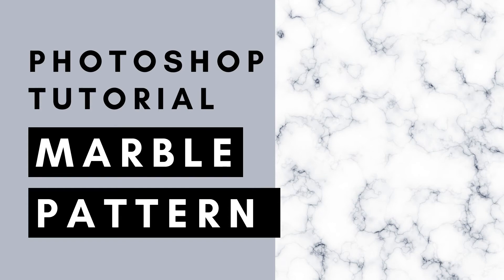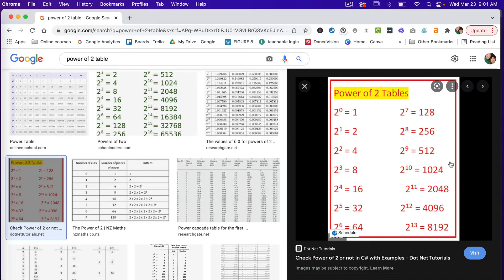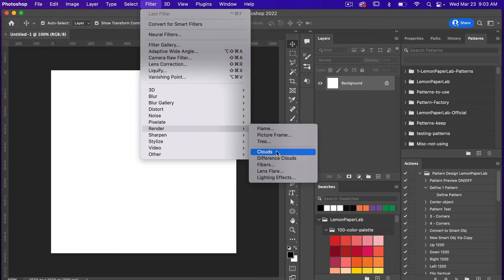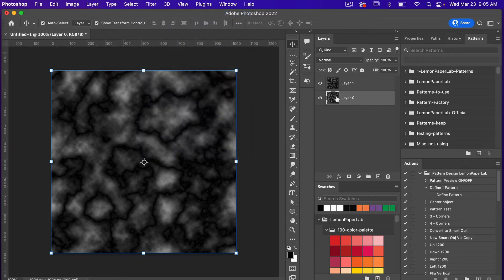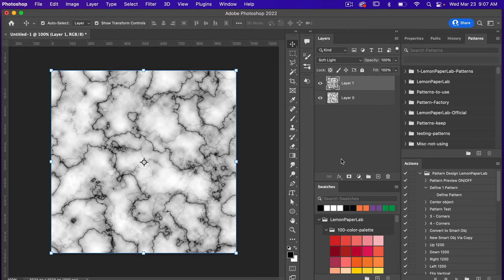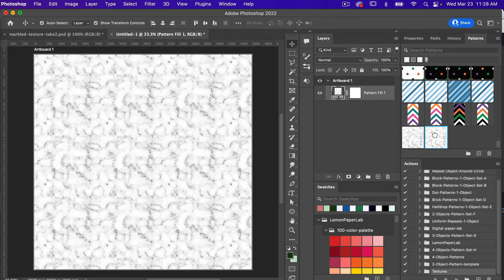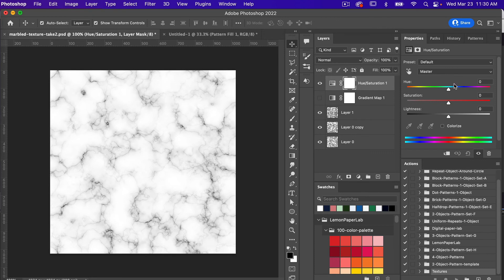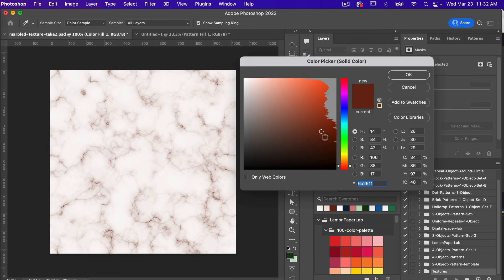Marble Texture Pattern Photoshop Tutorial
Learn how to create a marble texture pattern in Adobe Photoshop.

In this tutorial you will learn how to use the Clouds and Difference Clouds filters in Photoshop.

I will also show you 3 ways you can color your marble texture:
- Gradient Map adjustment layer
- Hue/Saturation adjustment layer
- 2 Color fill adjustment layers

LET’S CONNECT!